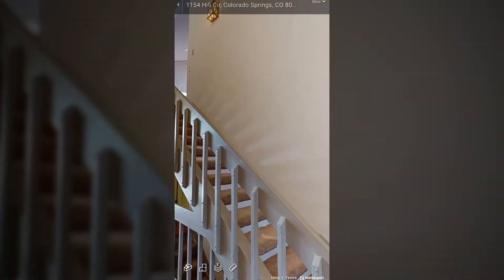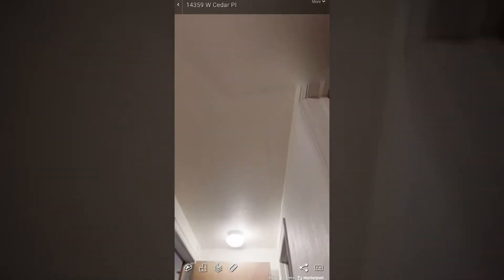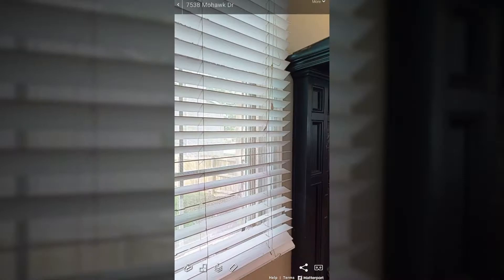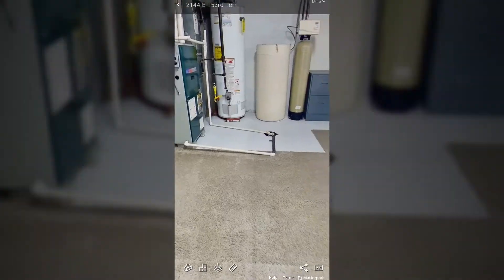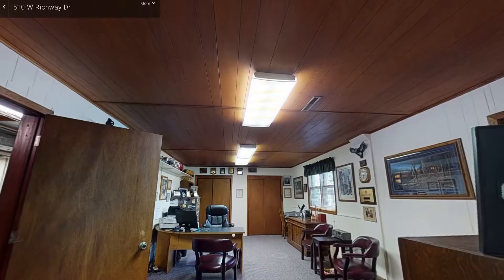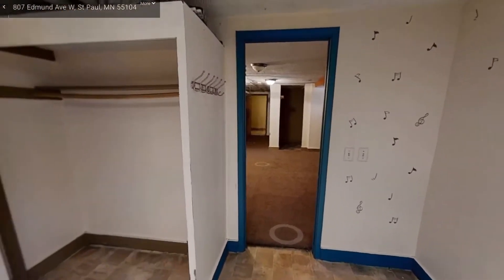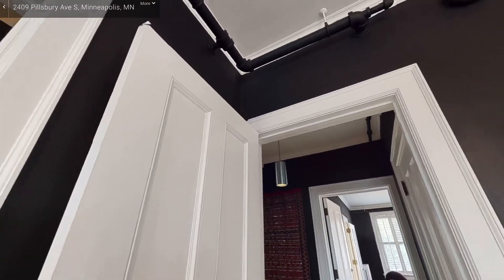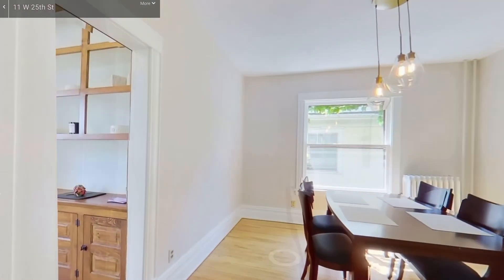Real Estate SD/￼Fan/Drain Browsing V13